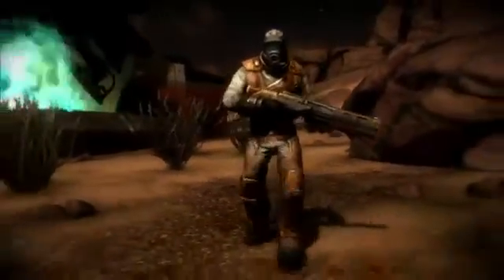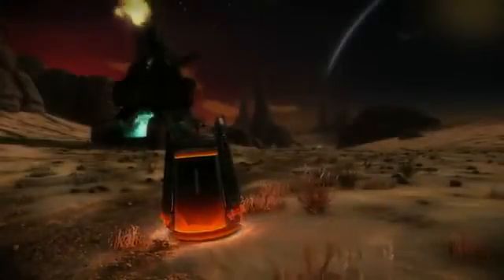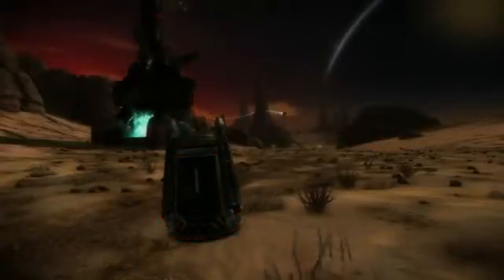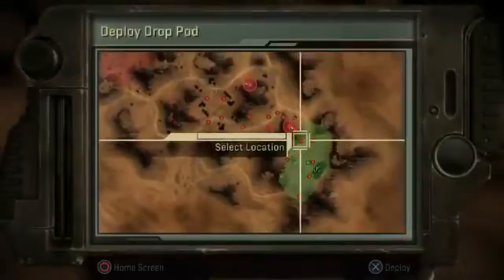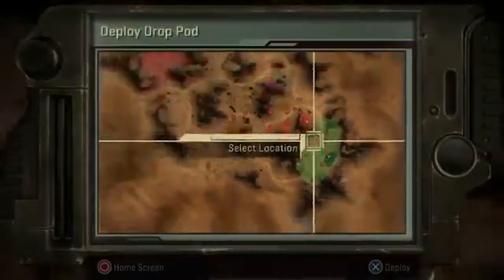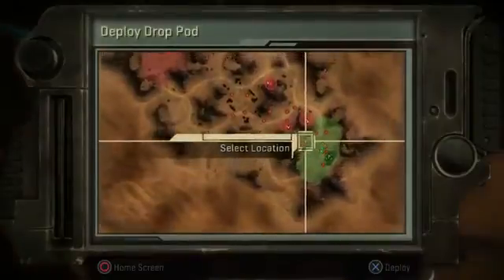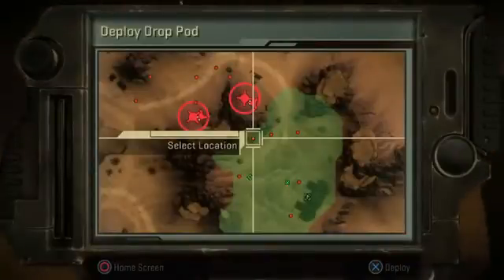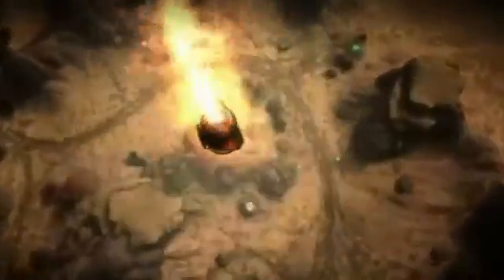Starhawk Multiplayer Survival Guide Pod Kill3072